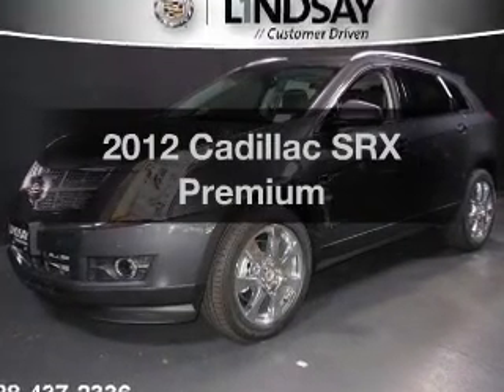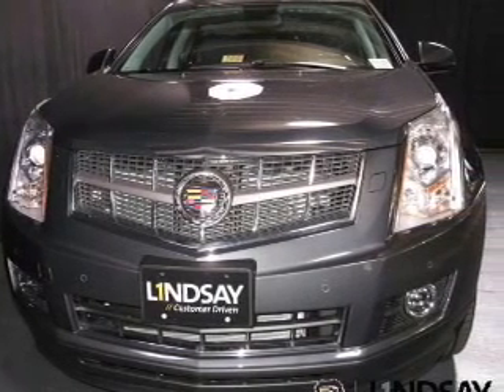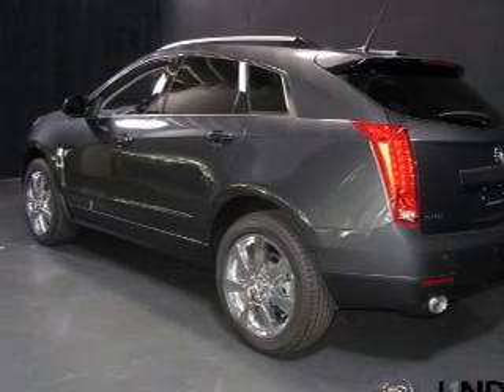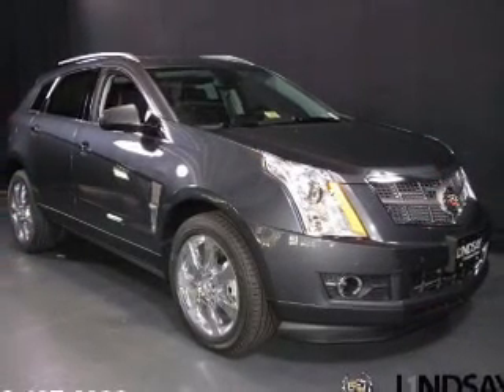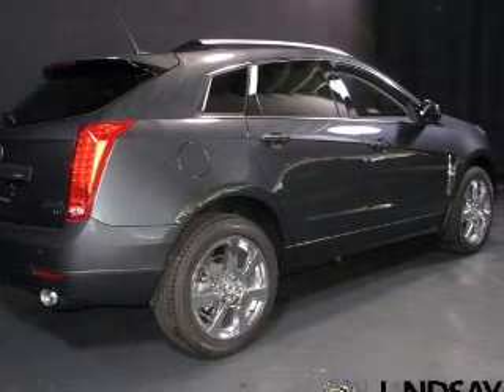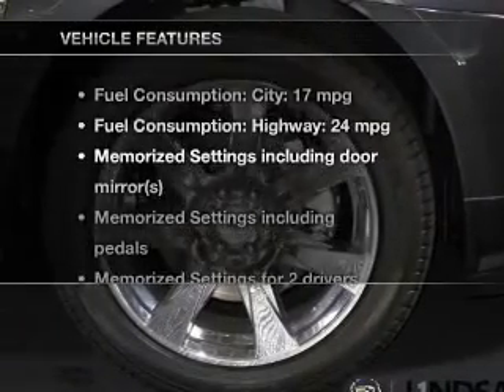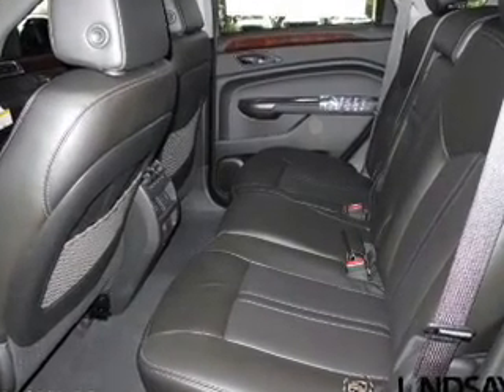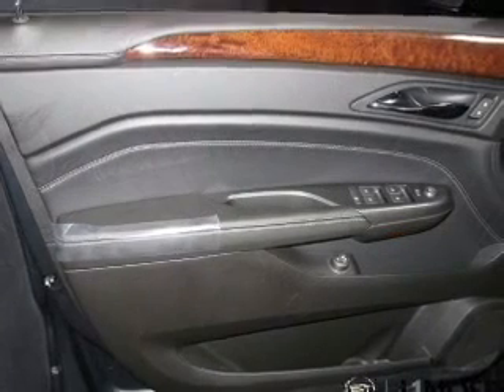2012 Cadillac SRX - Alexandria VA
Year: 2012
Make: Cadillac
Model: SRX
Trim: Premium
Engine: 3.6 liter 6 cylinder 24 valve GDI DOHC Flexible Fuel
Transmission: 6-Speed Automatic
Color: Gray Flannel
Mileage: 10
Address:
1525 Kenwood Ave.